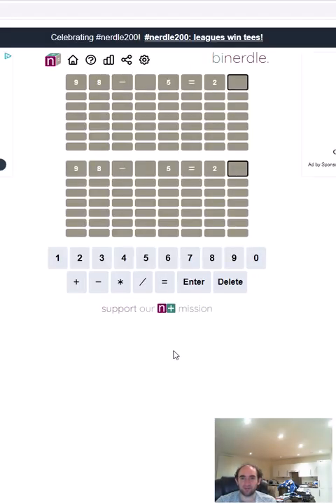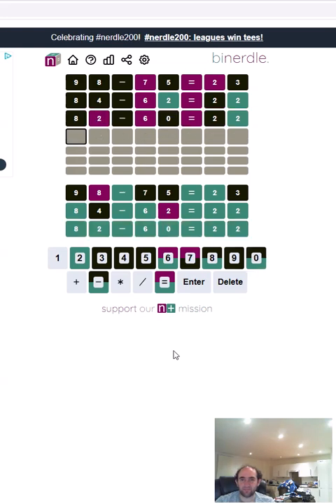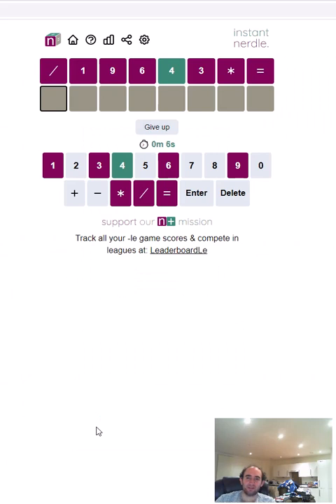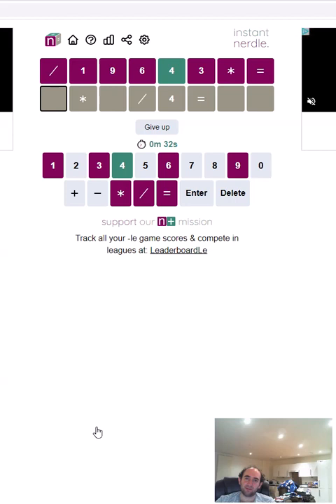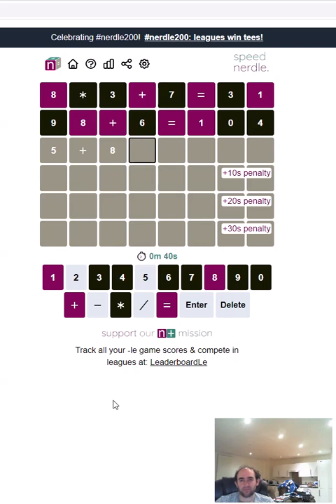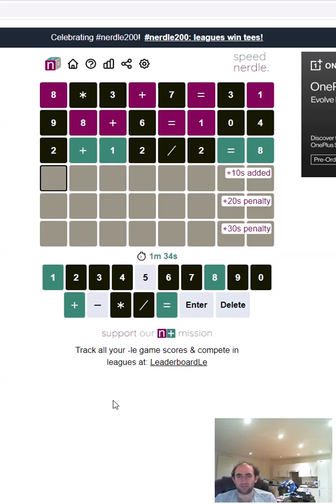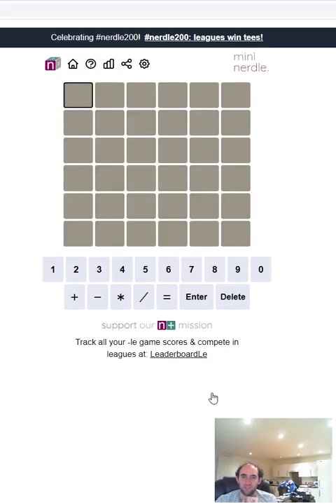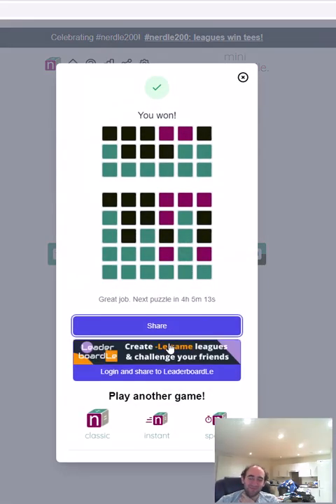Neil does the Nerdle! (14th August 2022 puzzles)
Solving today's nerdlegame for August 14th
How quickly can I complete the set?